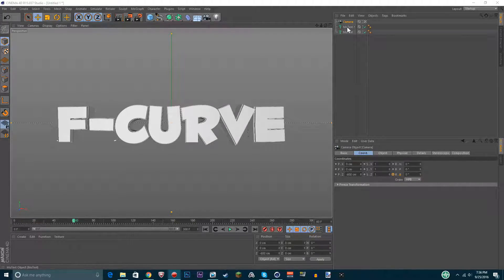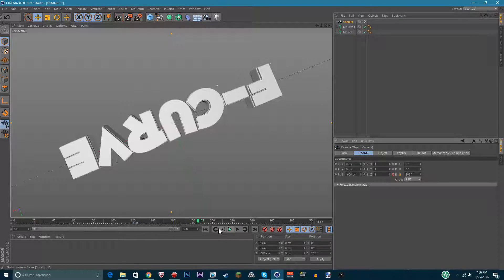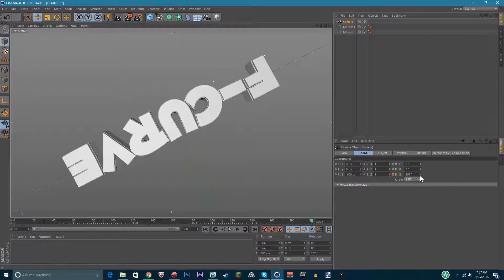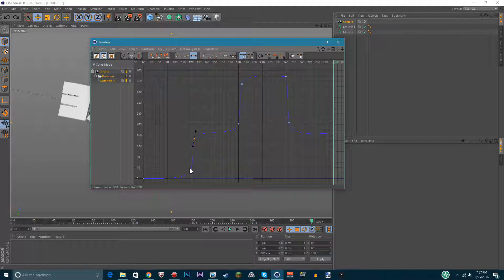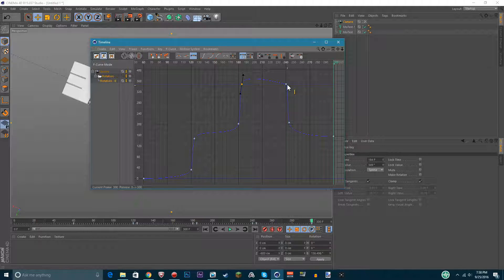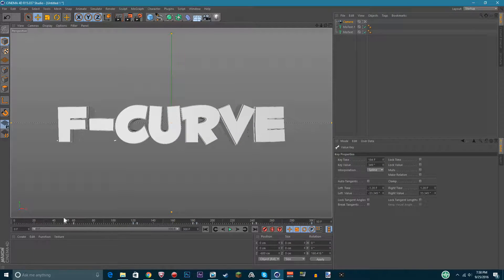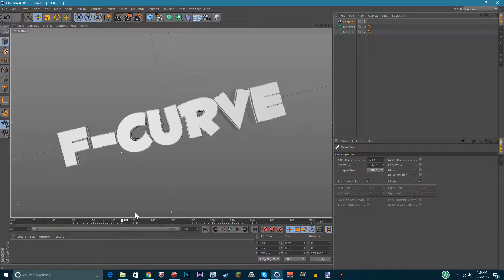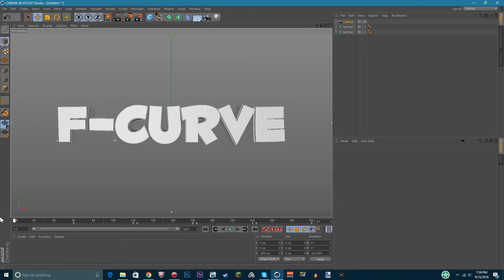[C4D R15] F-Curves Tutorial [English]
Hello everybody and welcome back to another video and today I will be playing